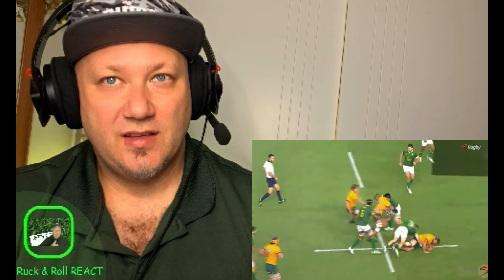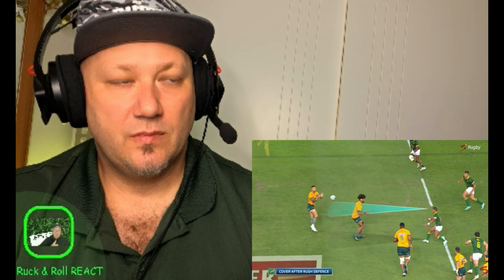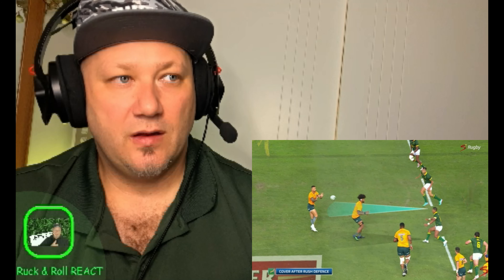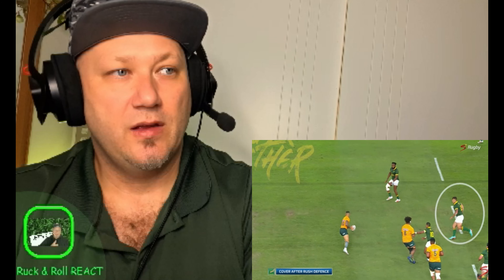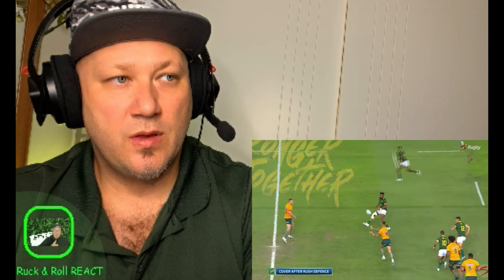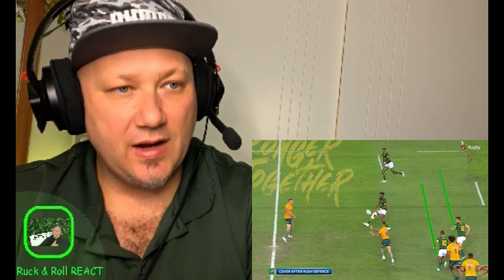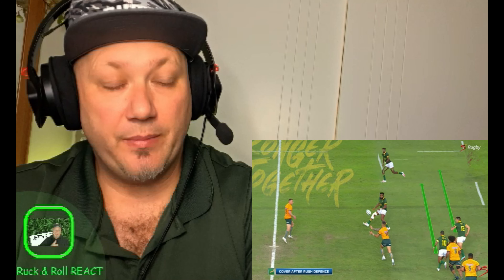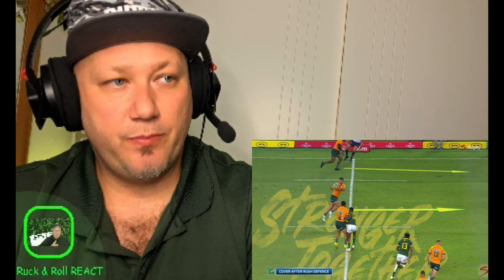Ruck & Roll React to Final Whistle: Analyzing the Springboks rushed defence system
Welcome to the Ruck & Roll React Channel!

Join us on a thrilling journey as we explore the fascinating world of reactions. Our channel is all about sharing genuine and authentic reactions to a wide range of videos, covering diverse topics and genres.As a South African and New Zealander, I bring a unique perspective to my reactions, offering a blend of African and Kiwi insights.

 We believe that reactions are not just about entertainment; they are a gateway to understanding different cultures, traditions, and perspectives. Expect genuine and heartfelt reactions that capture our raw emotions and spontaneous commentary.